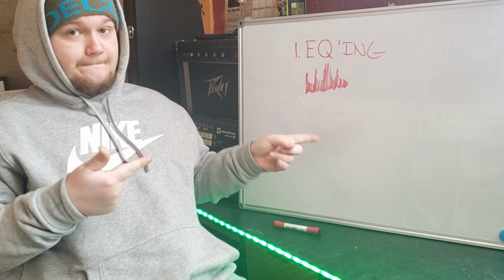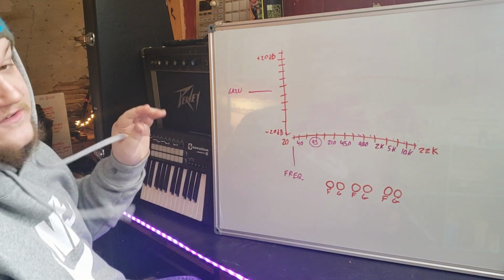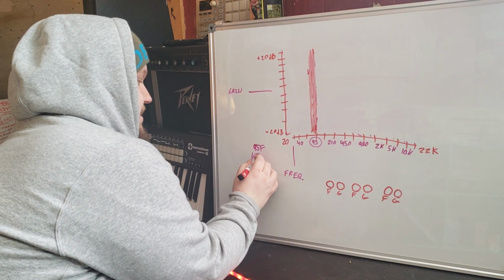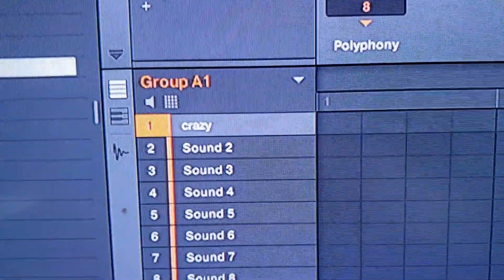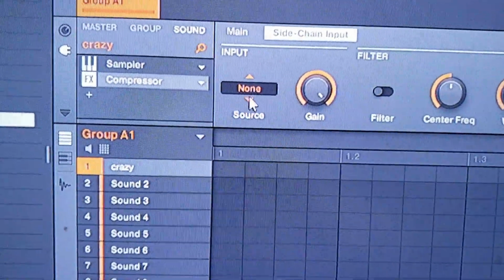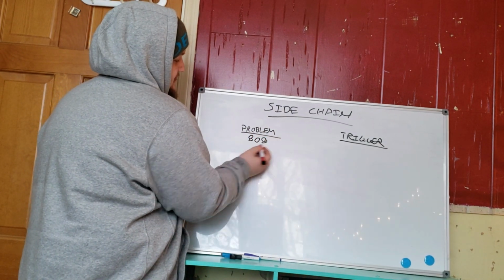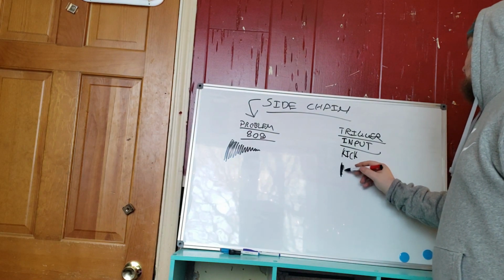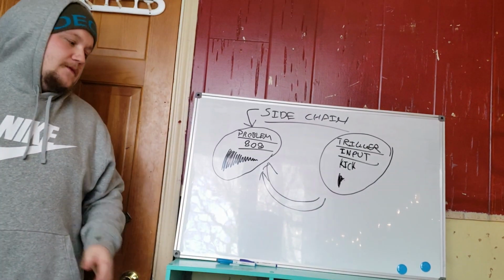How To Make Your Kick Stand Out (Beat Production Tutorial)